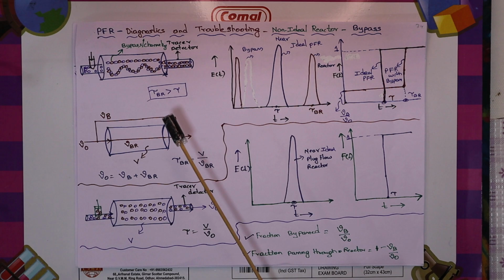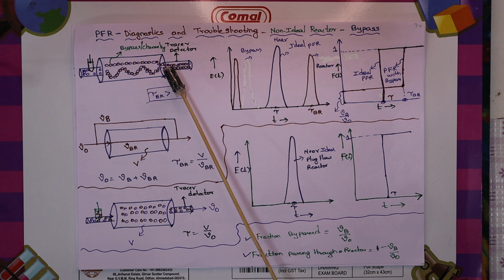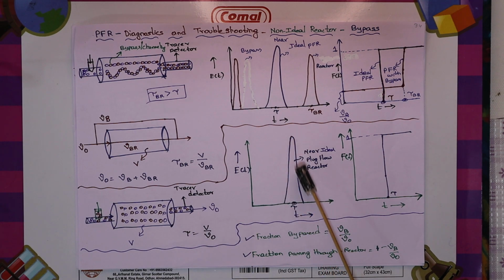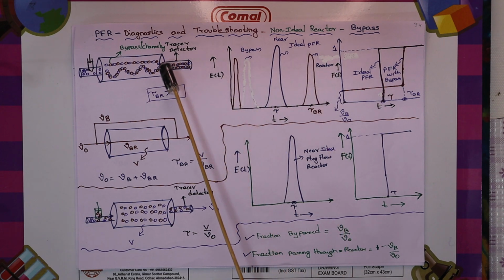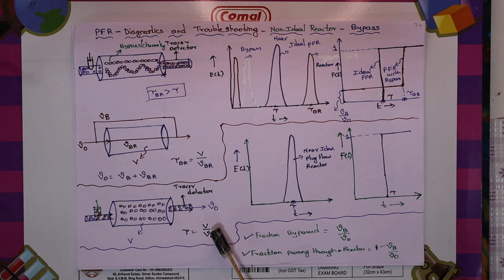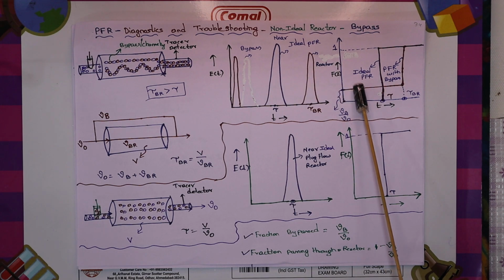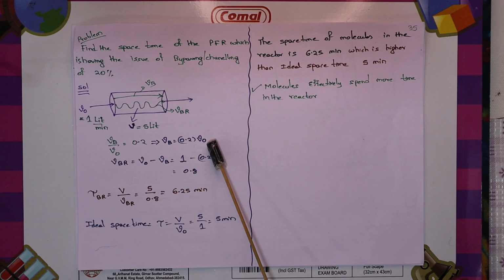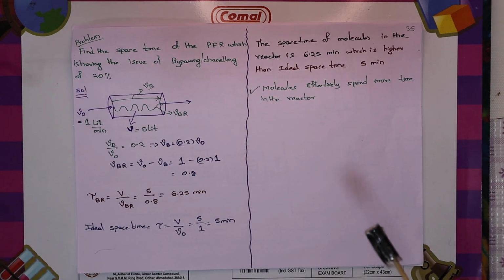CRE2 Lec 9: Identification of Non-Ideality through RTD analysis PFR(reactor) with Bypassing Problem